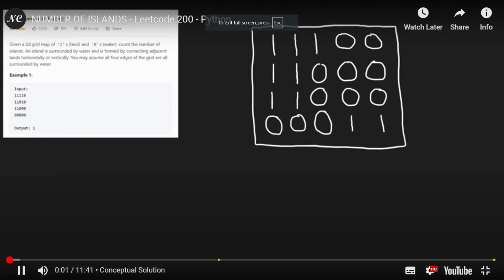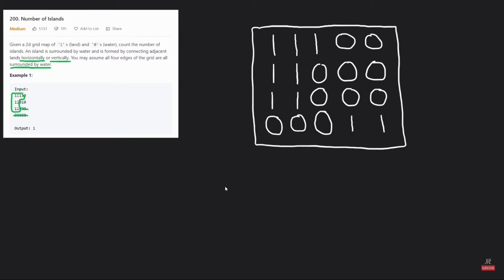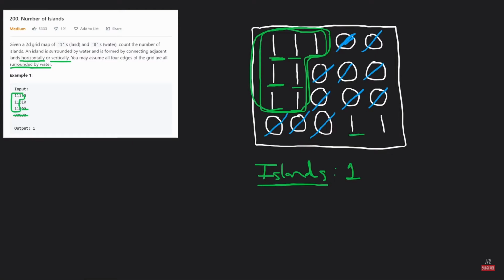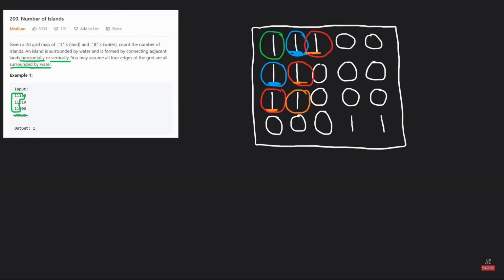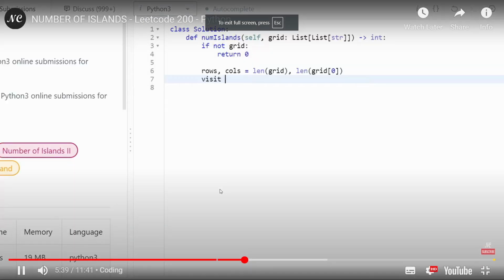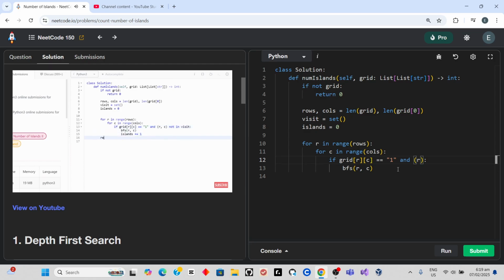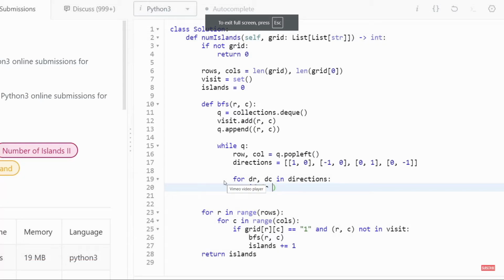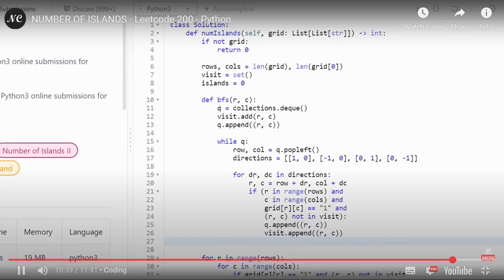Number of Islands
A fundamental graph problem it seems graphs are interesting idk what they are lol